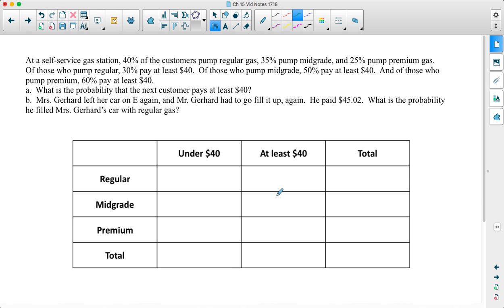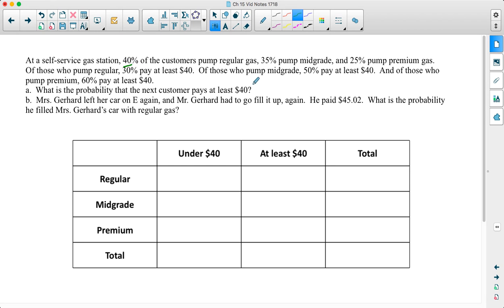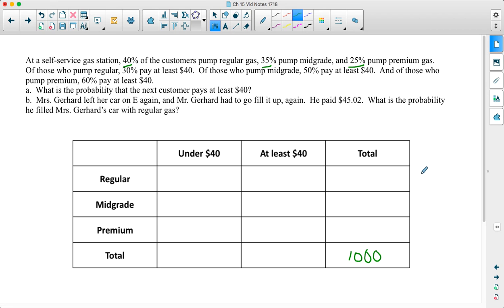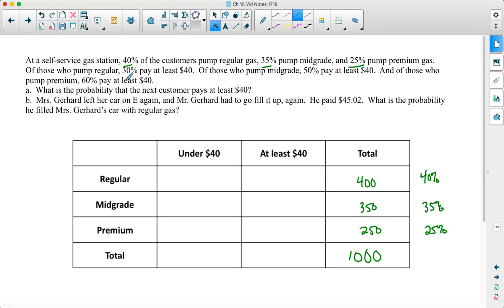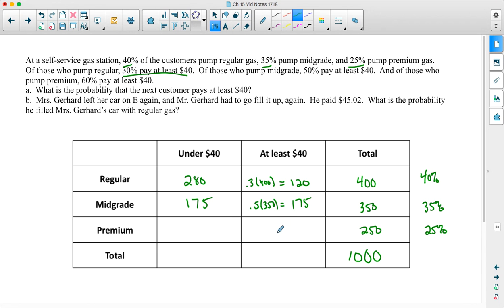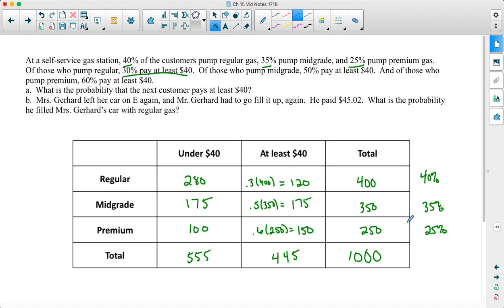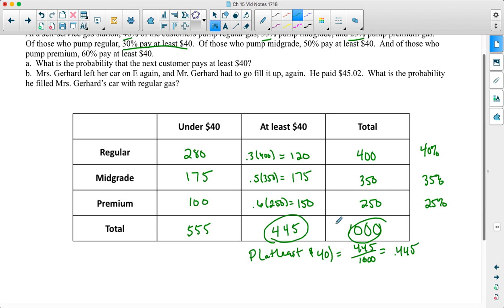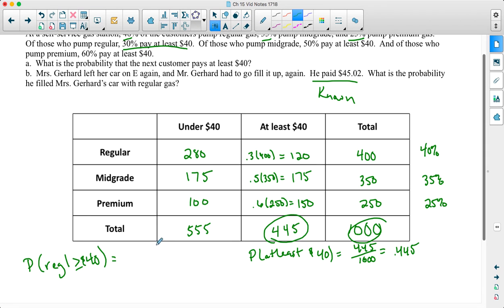Ch 15 - Two-way Example - Gas